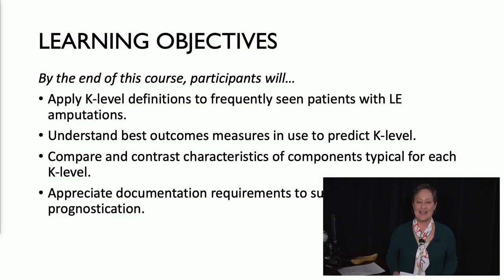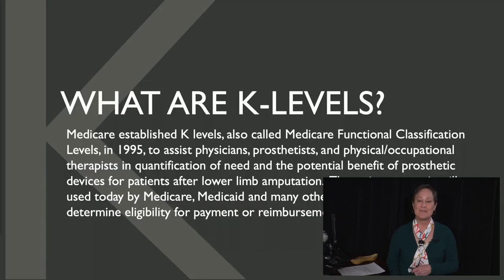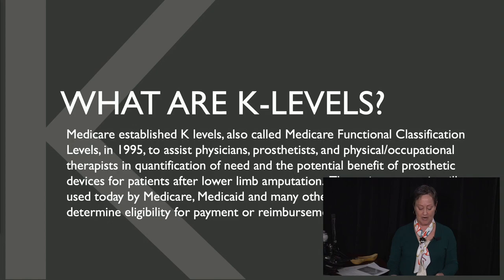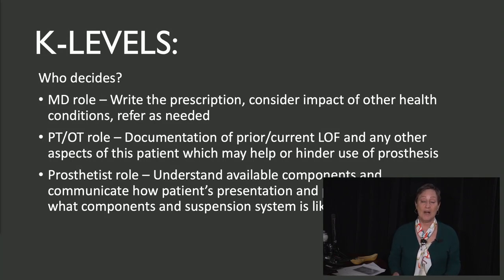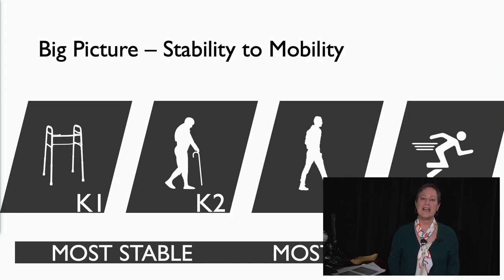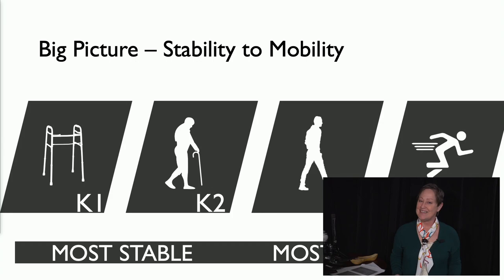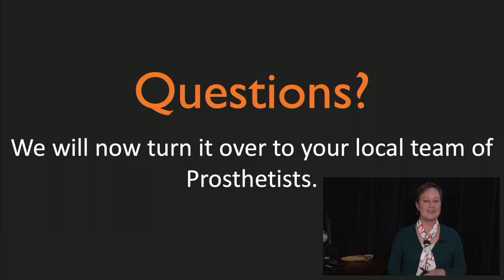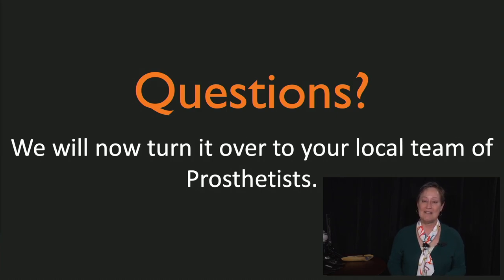Components Linked to K Levels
What are K-Levels? Listen in to learn about Common LE Components Linked to K-Levels for Best Patient Outcomes.